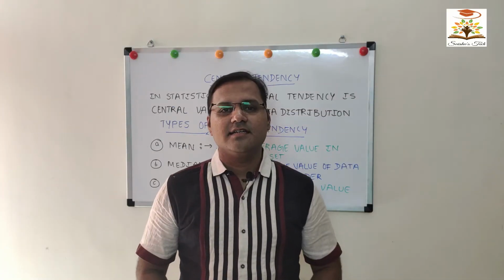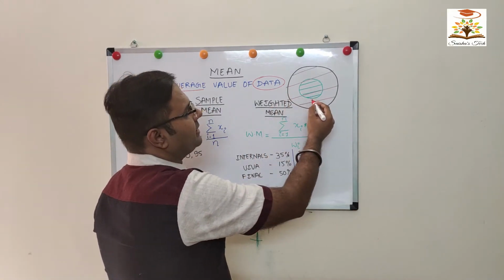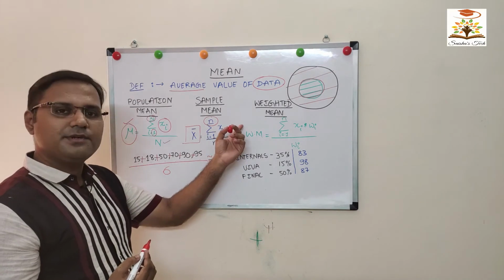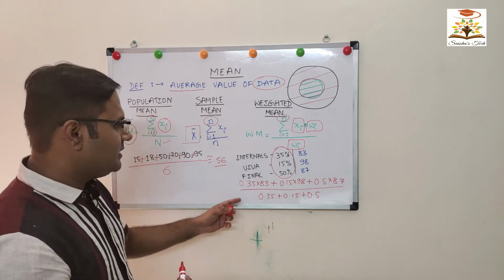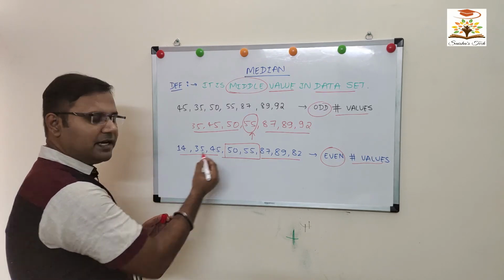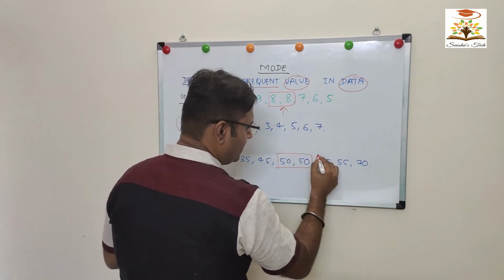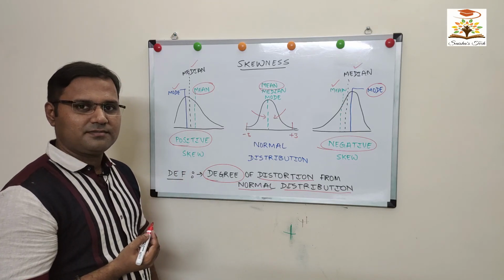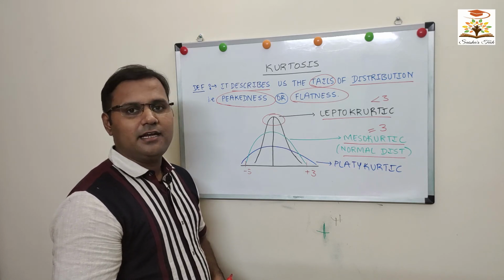Central Tendency, Skewness, Kurtosis – Saisha's Tech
Hello, this is Amogh Kaliwal, in last video we understood some of basic definition of statistics, in today’s video we will proceed with some of concepts of statistics like Central Tendency – Mean, Median, Mode, Skewness and Kurtosis